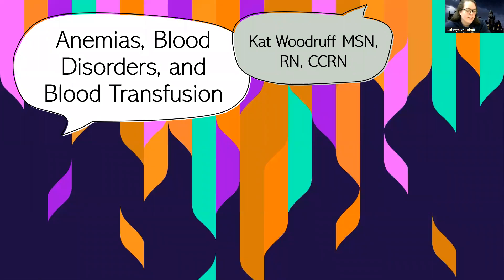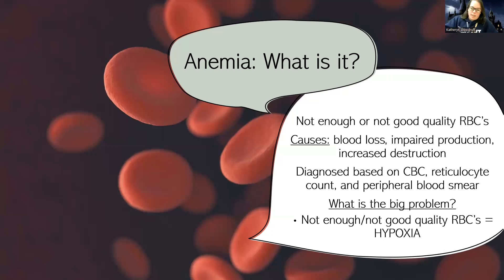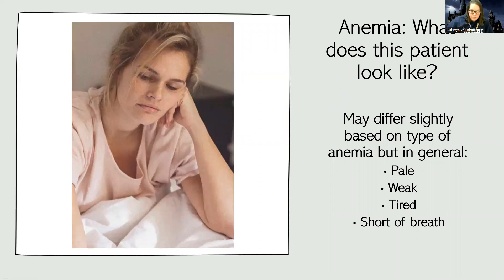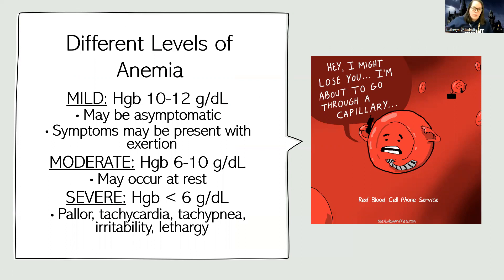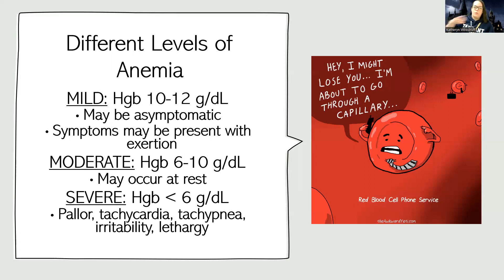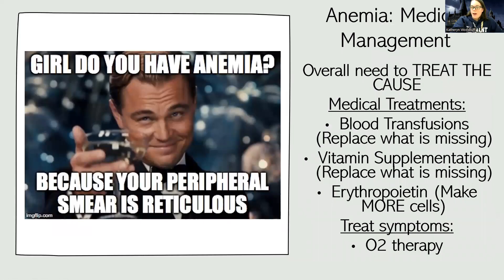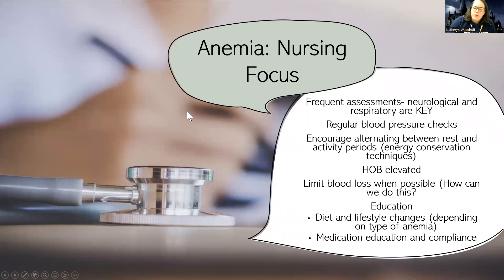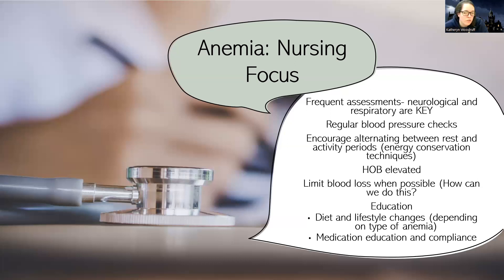Adult Med/Surg: Anemia Overview NEW Lecture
This is a lecture video for those in the med-surg nursing course that talks about General Anemia- there are also other videos about this topic for those looking for more information.